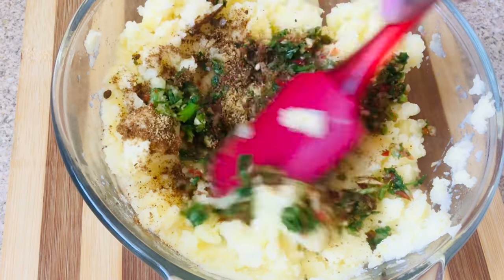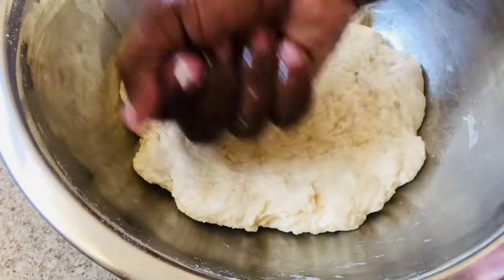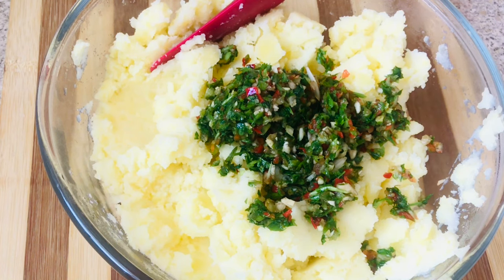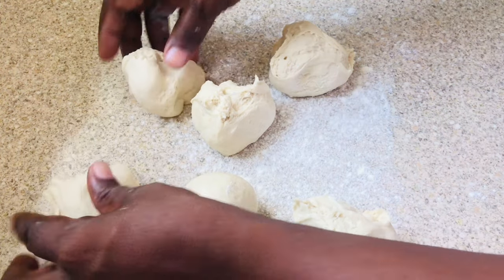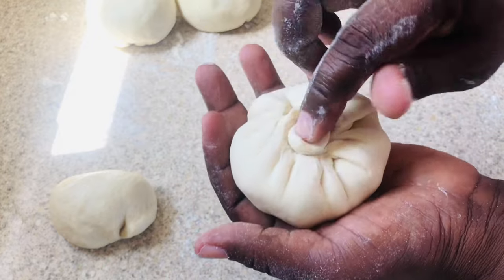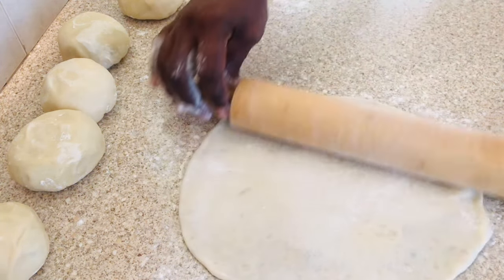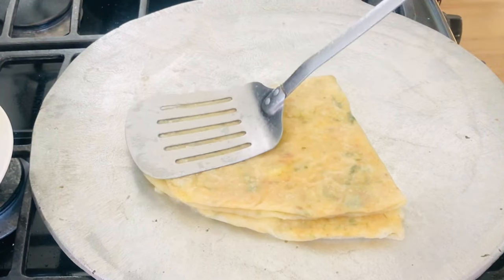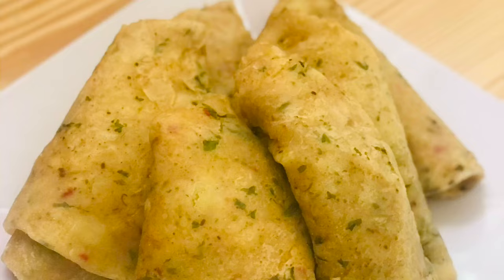HOW TO MAKE POTATO / ALOO PURI-ROTI || IN THE KITCHEN WITH LYNN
These Aloo Puri taste so sumptuous that they can be eaten as it is. It is very simple to make and does not use too many ingredients. They are best when served hot, and makes a hearty breakfast or dinner. Enjoy!!!

INGREDIENTS:
DOUGH:
2 Cups Sifted All-Purpose Flour
1/4 Tsp Salt
1 Tsp Baking Powder
Oil/ Butter/ Vegetable Shortening (choice)
Warm Water for mixing

FILLING:
Potatoes
Blended Mixed Seasonings (onion, garlic, celery, chives, hot peppers)
Ground Cumin
Salt
Any other seasonings of your choice